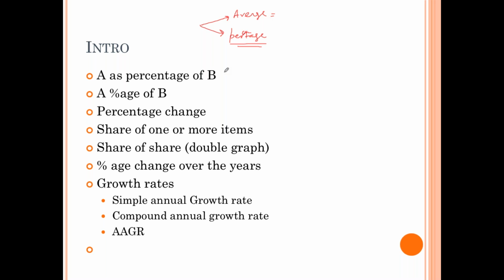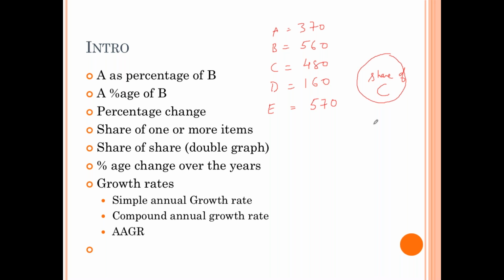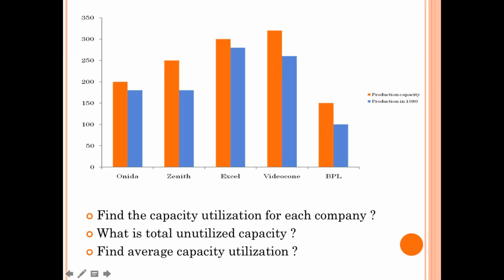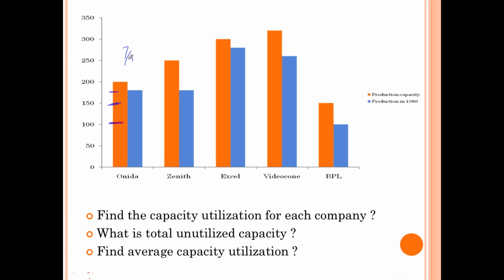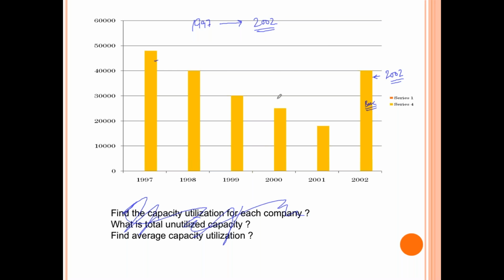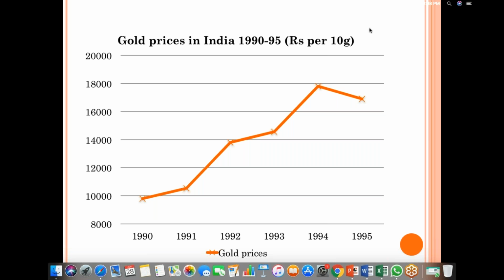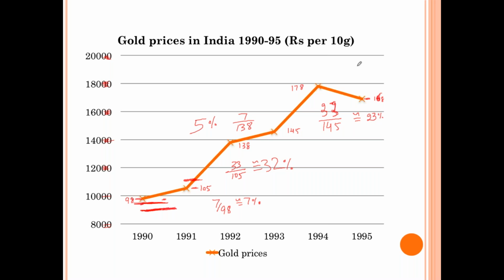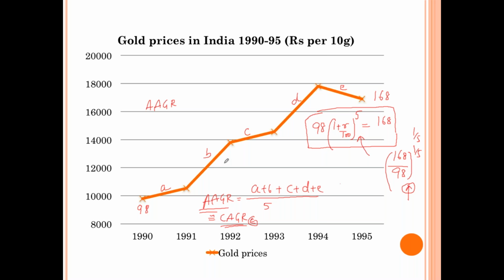DI Based on Percentages I DILR I SOGO I CAT2020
Learn to percentage Calculations from Basic to advance highly useful for DI in Any Exam.
here Sony Sir Explains DI Based on Percentages while giving Unique tricks for Quick Calculation.